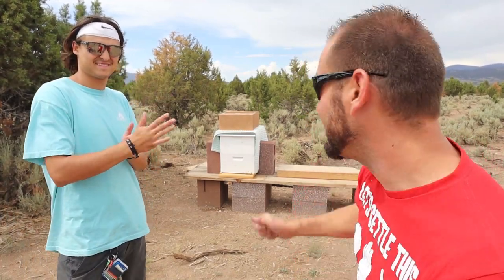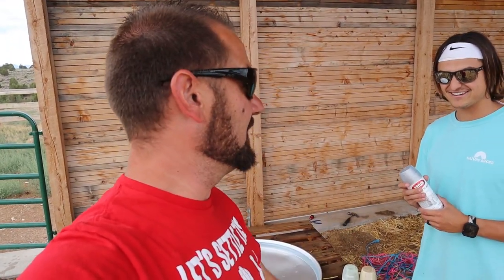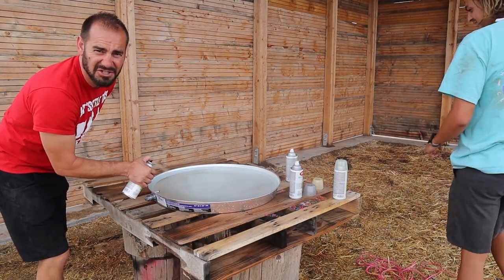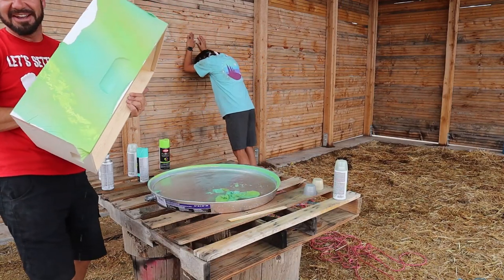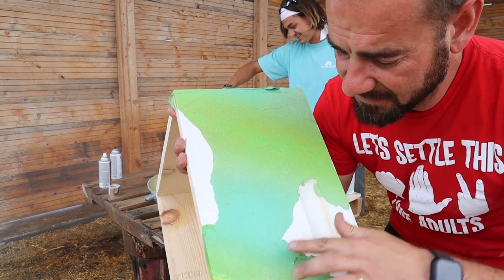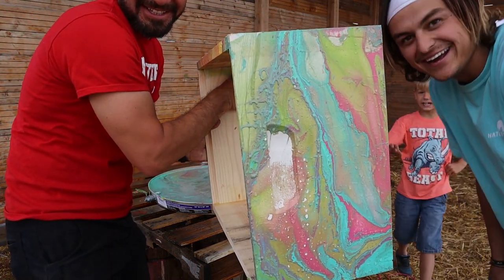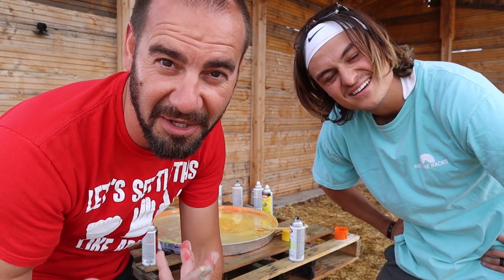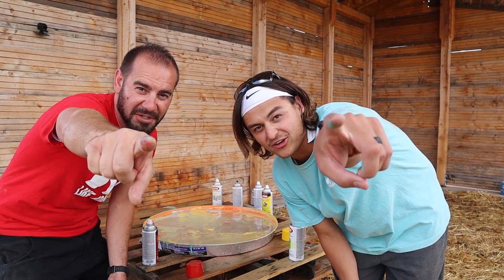Hydro Dipped A Custom BEE HIVE!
We took my boring beehive and spruced it up by Hydro Dipping it!

Welcome to SERIOUSLY! Where we like to test, explore, and destroy things! ENJOY!